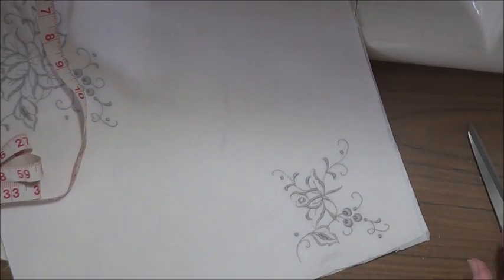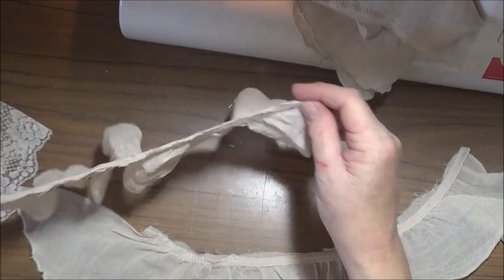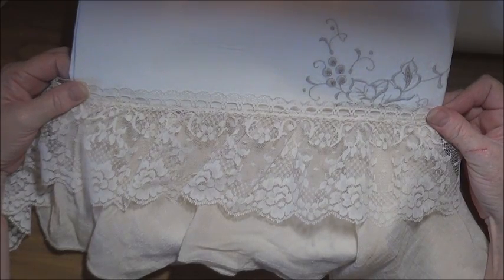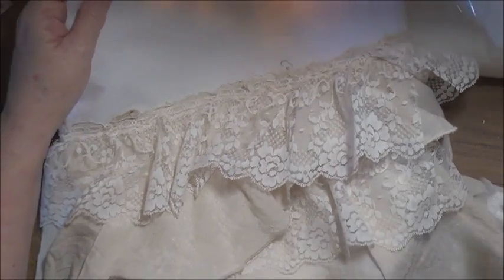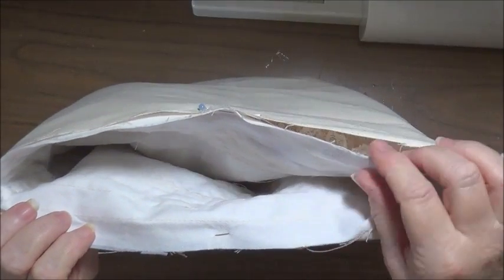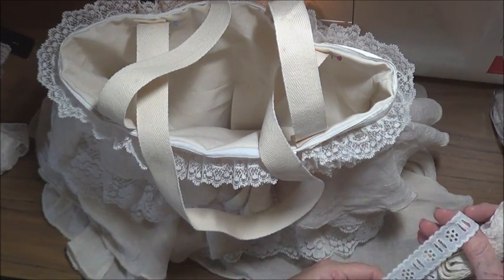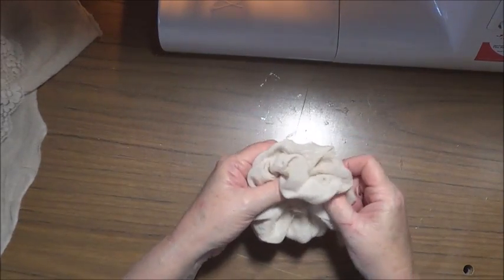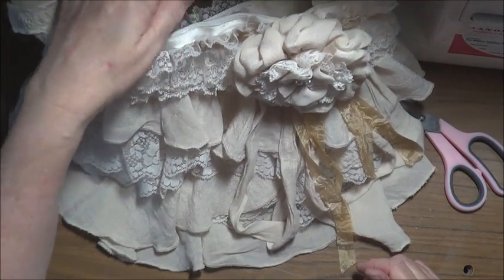Shabby Chic Tote / Market Bag Tutorial with Luscious Laces